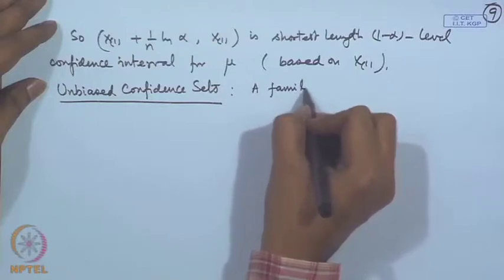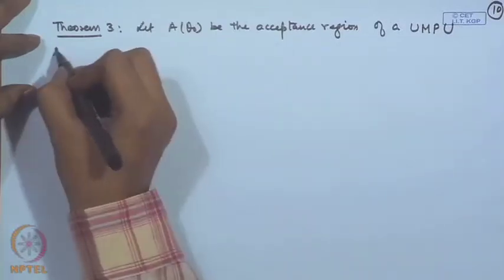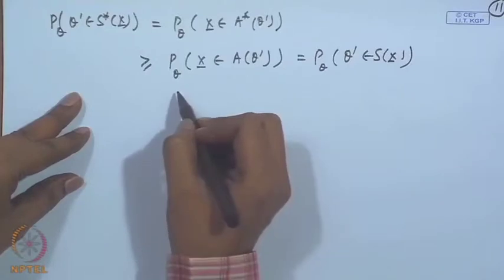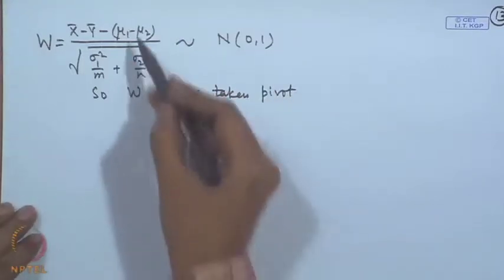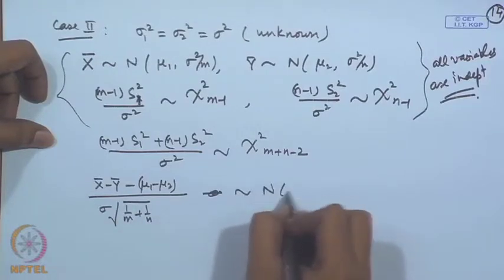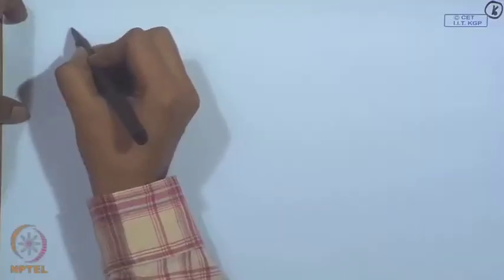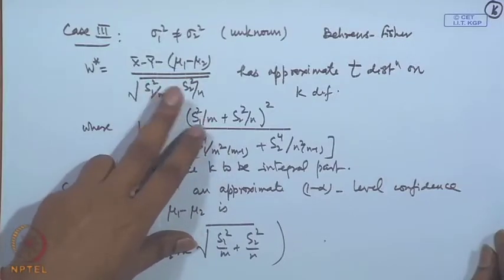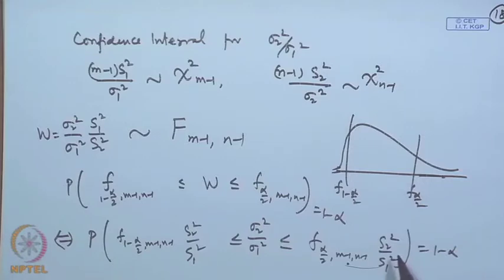Lecture 64 : Interval Estimation - IV